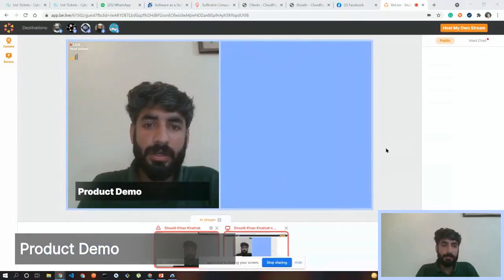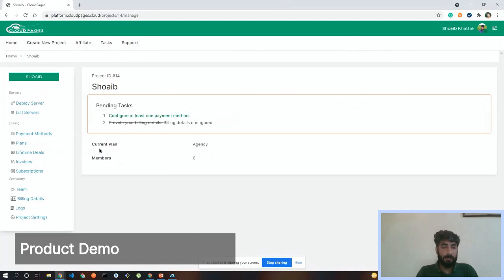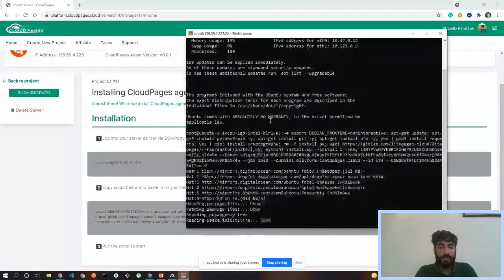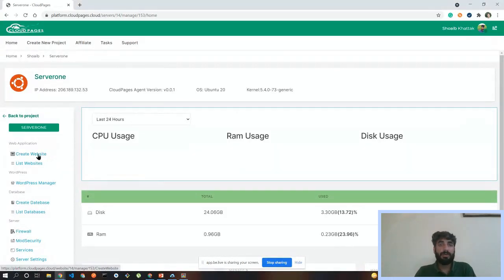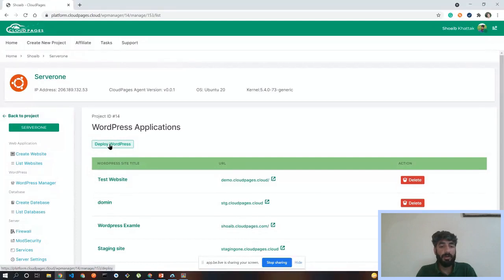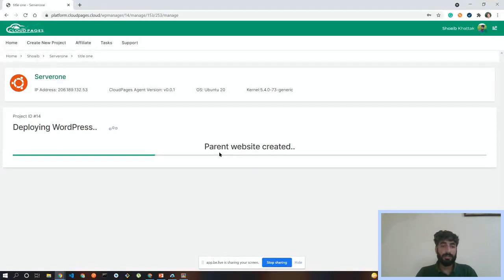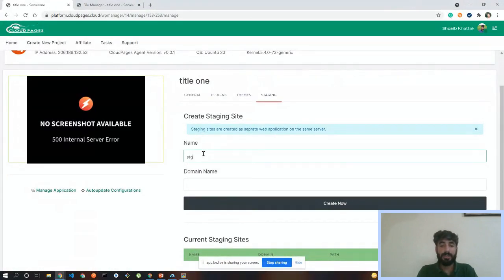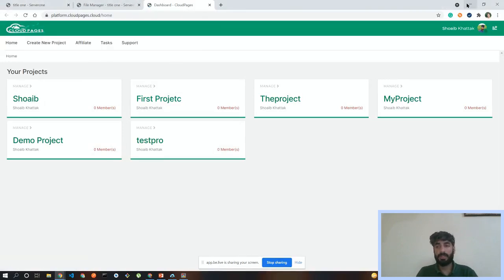CloudPages - WordPress Server Manager Lifetime Deal - Discussion with founders - Cloudpages webinar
CloudPages — WordPress Server Manager Lifetime Deal —

This video is of Discussion with founders — Cloudpages webinar

Cloudpages = Speed + Security + Simple
Your all in one WordPress hosting partner
Deploy a Lightning-Fast & Secure WordPress Site In Minutes: We manage all the complexity and infrastructure for your WordPress site so you can focus on what you do best: using your website to grow your business.

CloudPages is built upon these foundations.

WordPress Manager
Bubblewrap
Multiple PHPs
Free Migration
Git Manager
Super Fast